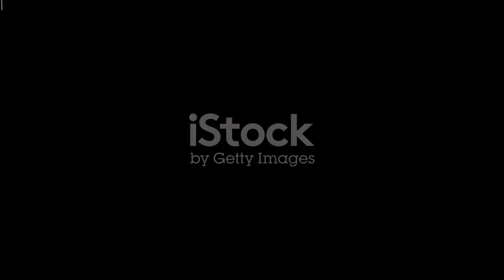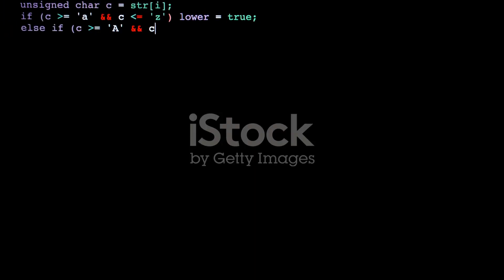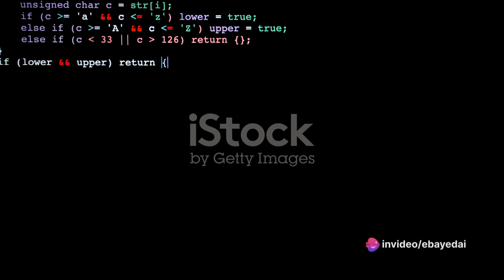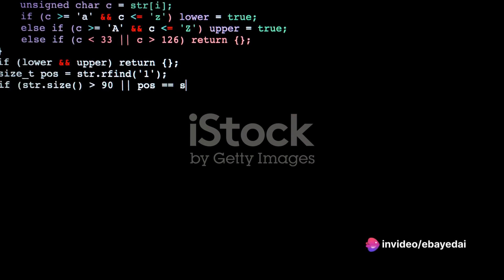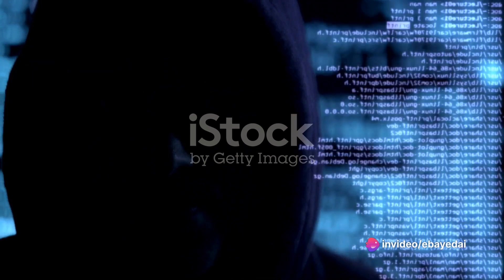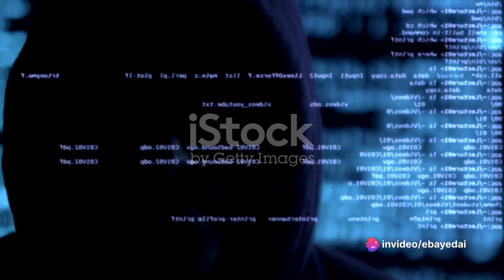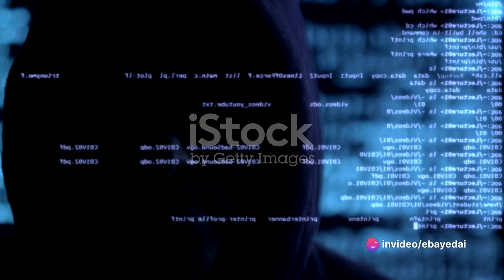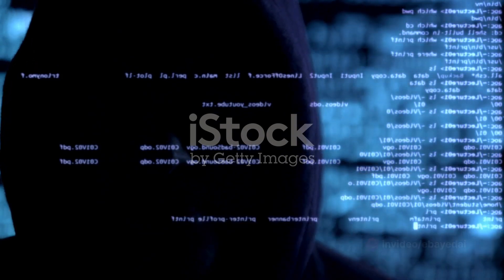🔍 DeObfuscating de4dot - A .NET Obfuscation reversal tool called de4dot 🔍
In this video, we delve into the world of .NET obfuscation and explore the capabilities of the powerful deobfuscator, de4dot. Learn how this tool can unravel obfuscated assemblies, making code more transparent and aiding in the understanding of complex .NET applications.

🛠️ Topics Covered:

Introduction to .NET obfuscation
Overview of de4dot and its features
Deobfuscating .NET assemblies
Handling various obfuscation techniques

🤔 Why Deobfuscate?
Understanding obfuscated code is essential for security researchers, developers, and anyone curious about the inner workings of .NET applications. Join us on this journey to demystify obfuscation!